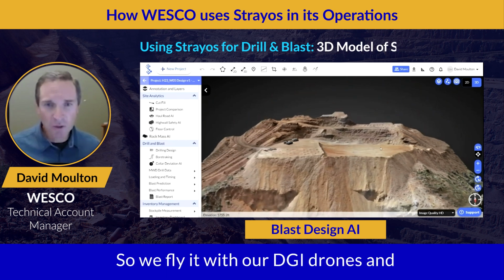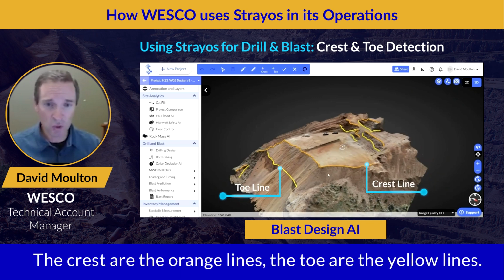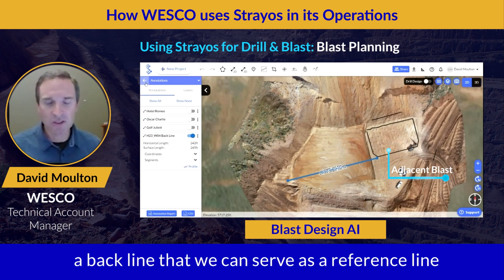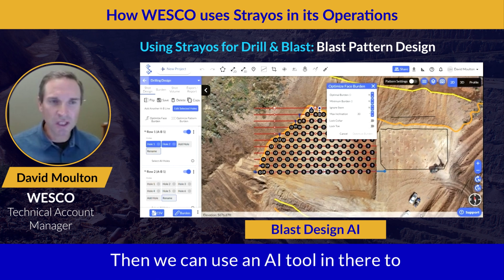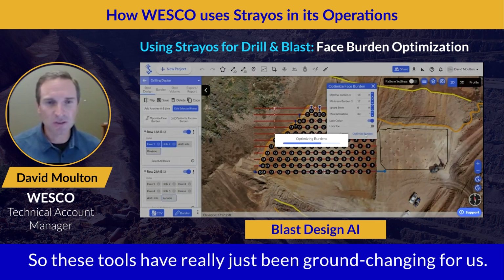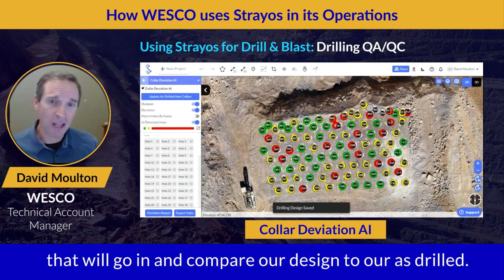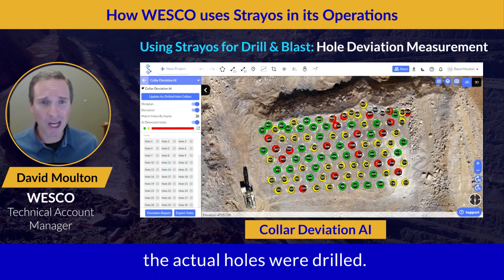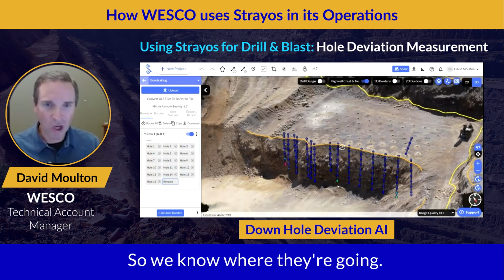How WESCO Uses Strayos in Its Drill & Blast Operations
See how WESCO uses Strayos in their drill & blast Operations.